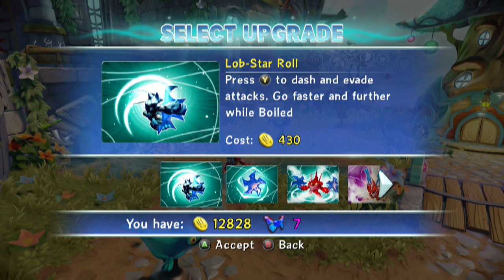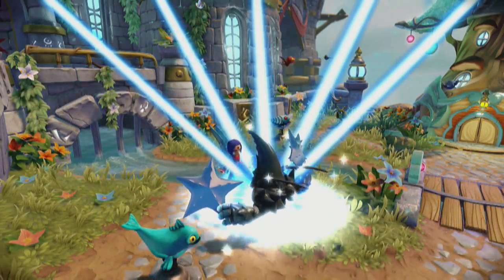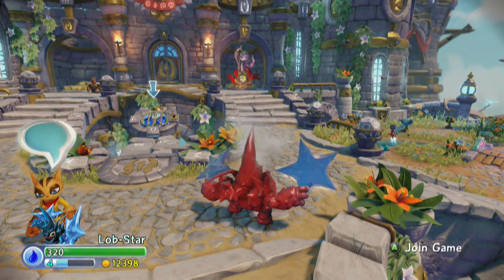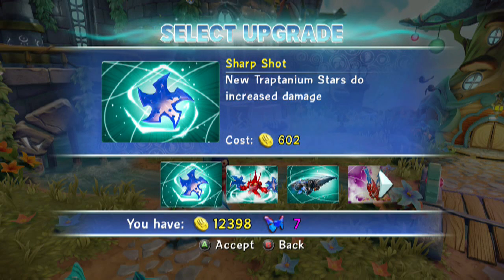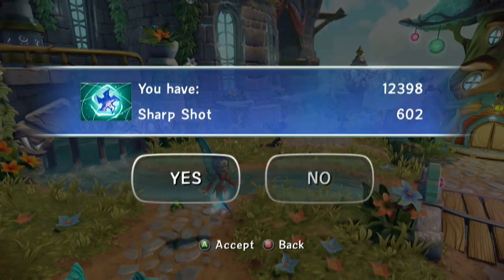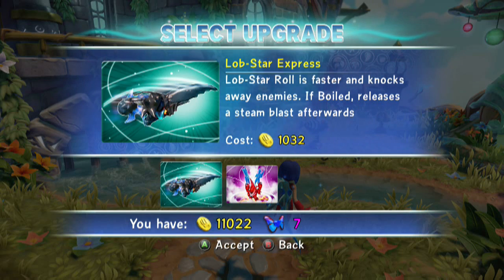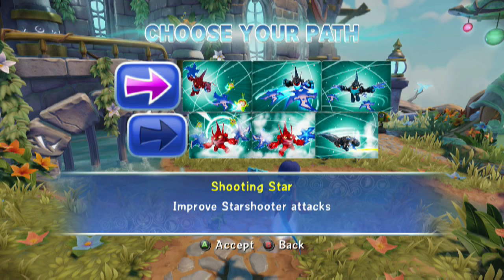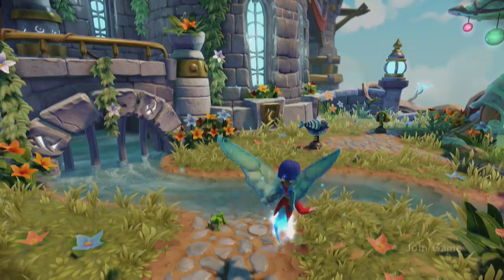Skylanders Trap Team: Lob-Star Base Upgrades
This video showcases Lob-Star's Base Upgrades.  Take the links to see the Shooting Star and Hard Boiled Upgrade Paths.  You can also view my Attack Damage Spreadsheets!